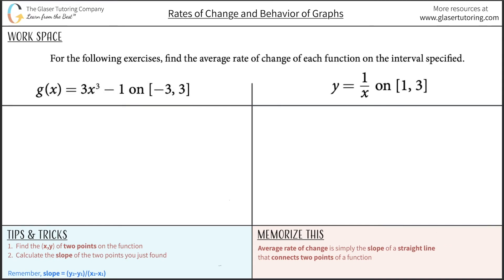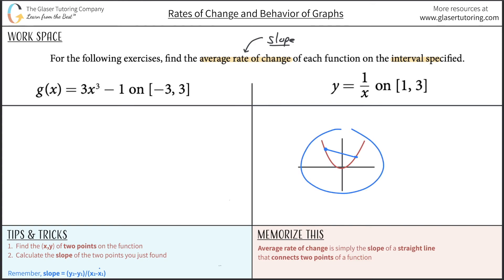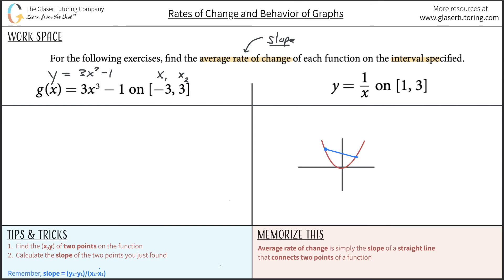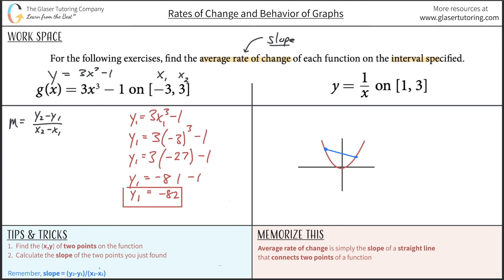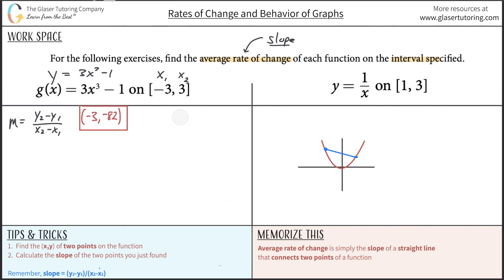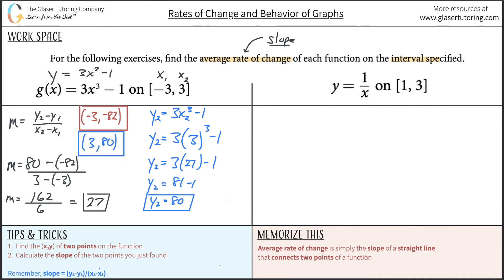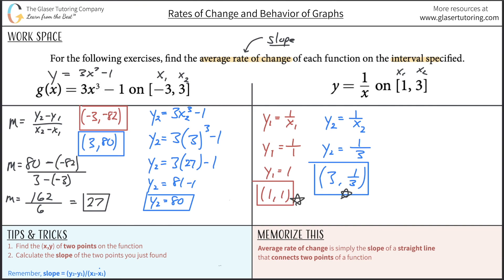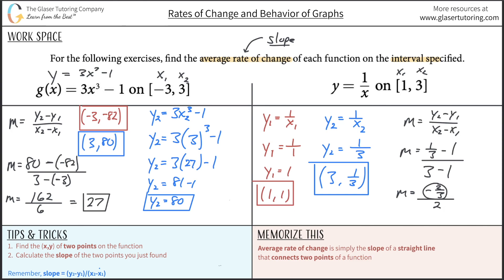Find the Average Rate of Change on the Interval Specified: y = 1/x on [1, 3]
For the following exercises, find the average rate of change of each function on the interval specified.
g(x) = 3x3 − 1 on [−3, 3]
y = 1/x on [1, 3]